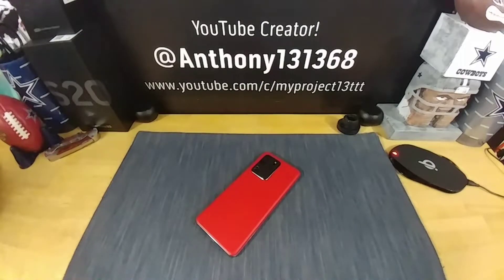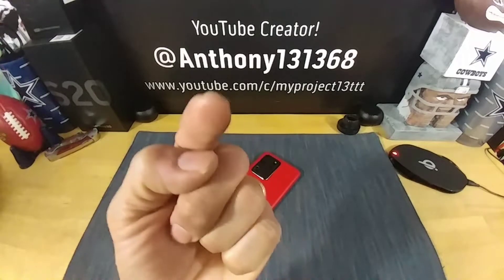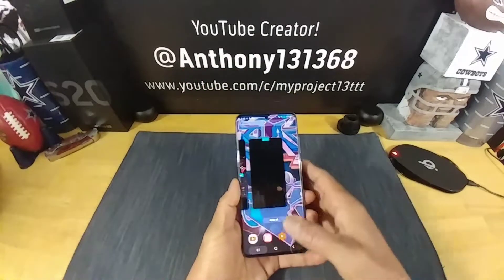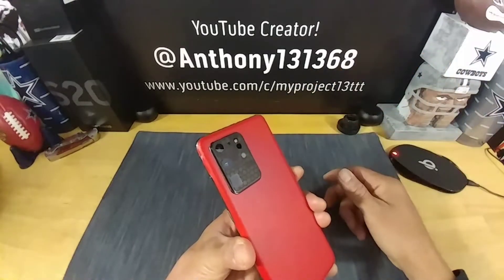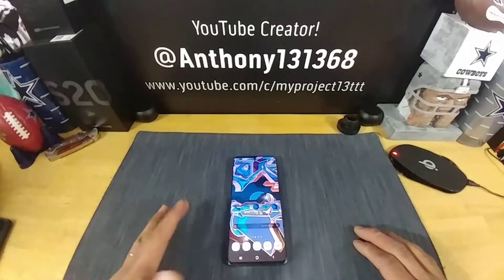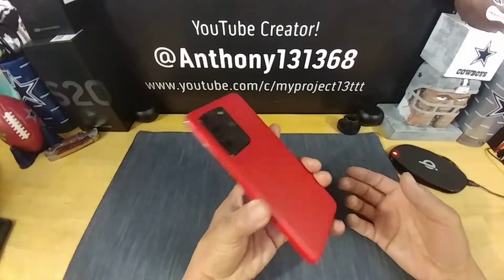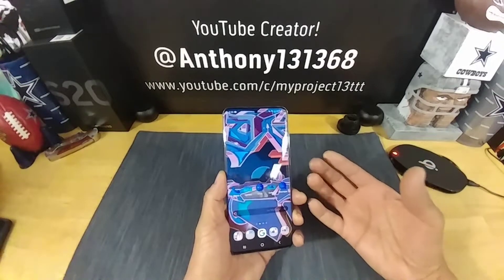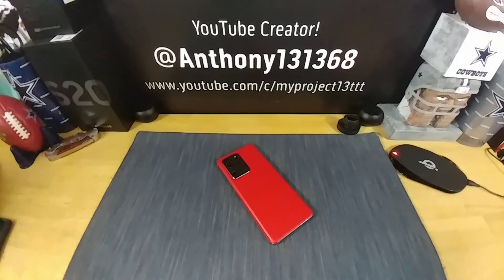Samsung Galaxy S20 Ultra Battery Life Amazing, Camera Area RATTLING, Issue or not?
check out this tear down and you'll see a specific part in the video where the 100×Zoom Hardware is presented, you can definitely see that piece being moved up and down, that could definitely be what's causing the rattling, which allows for that piece of Hardware to do its job. allowing for true optical zoom at the expense of a little interior space.